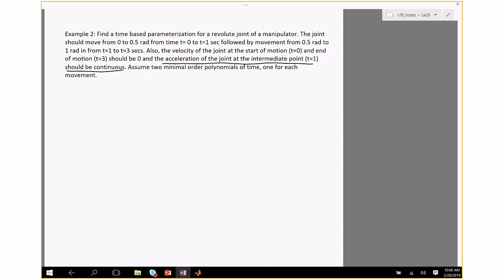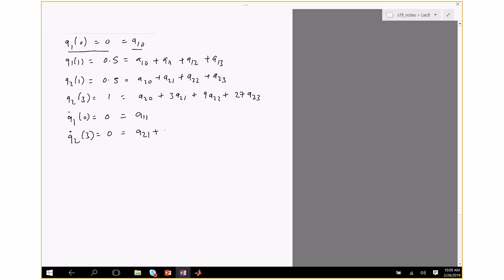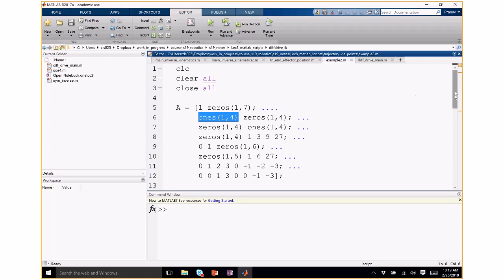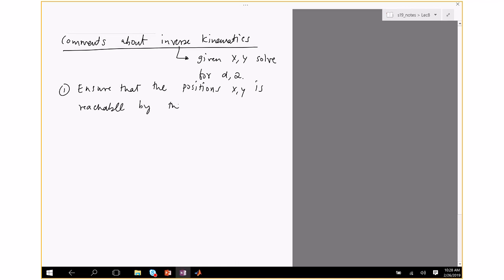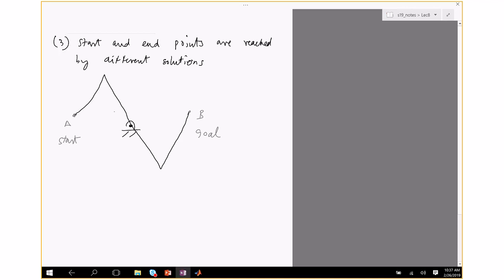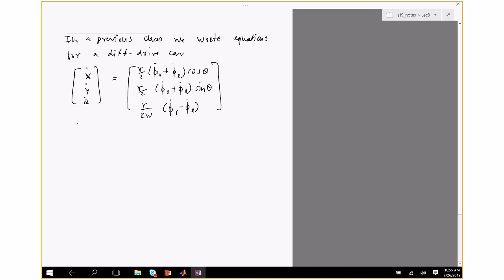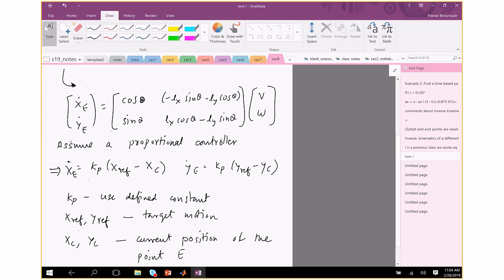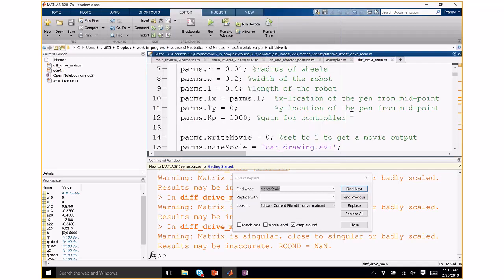Robotics Lec8: Trajectory generation, Inverse kinematics of differential drive car (Spring 2019)